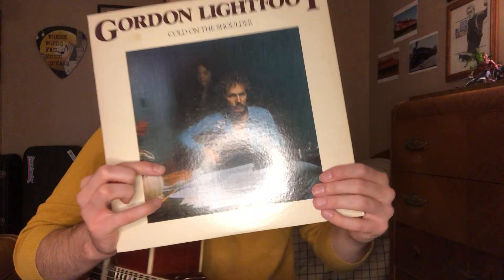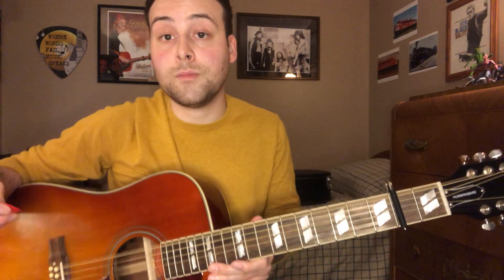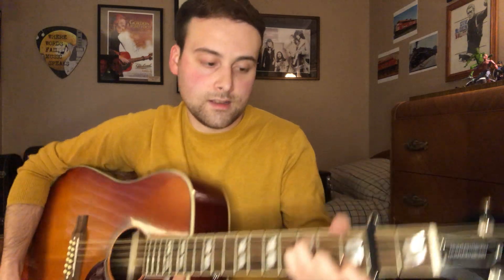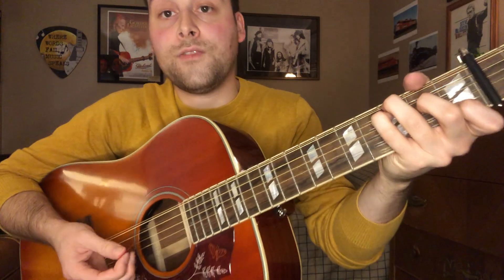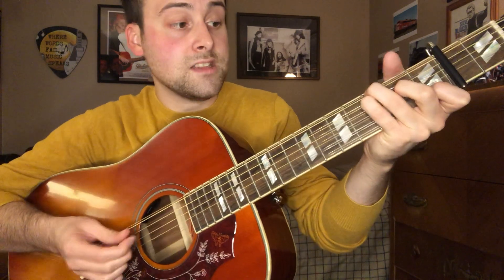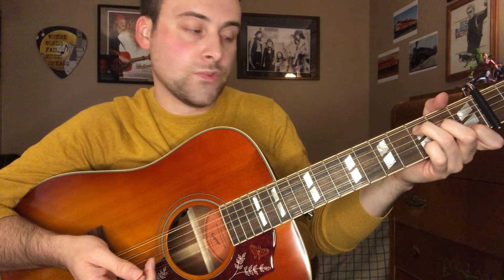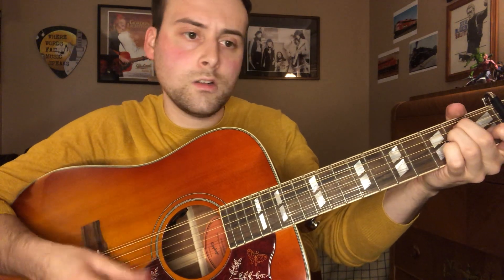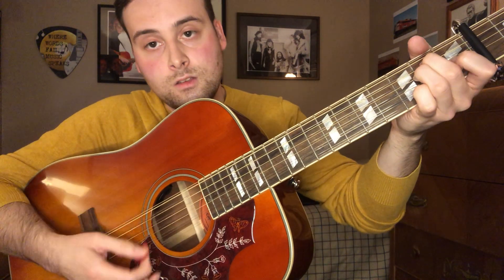Now And Then Guitar Lesson/Tutorial (Gordon Lightfoot)